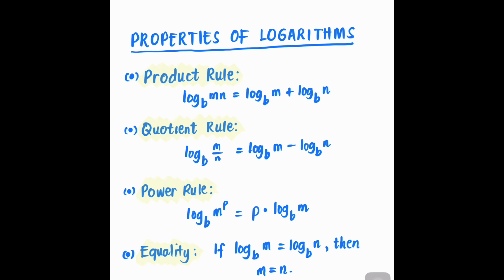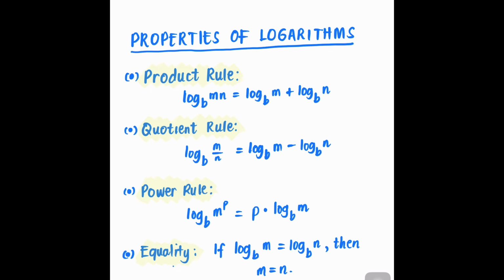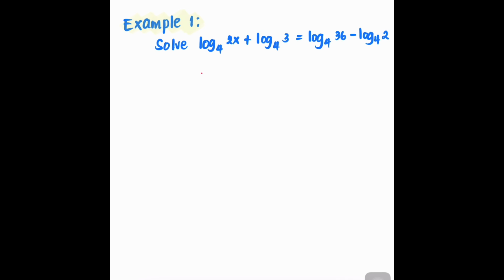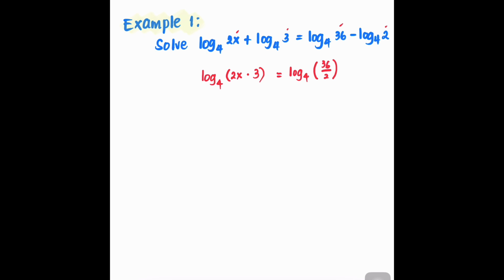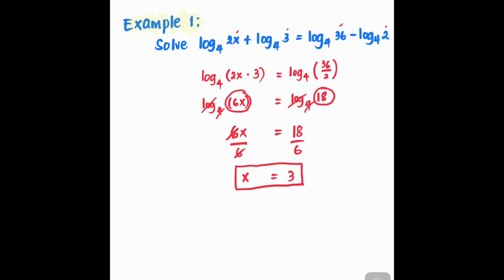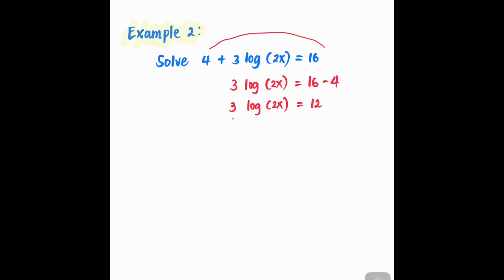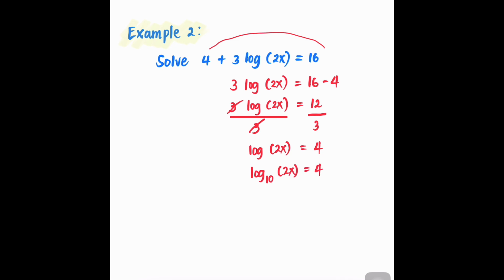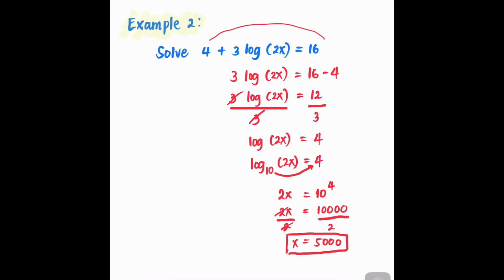LOGARITHMIC EQUATIONS - HOW TO SOLVE?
This Math Video Tutorial discusses solving logarithmic equations applying a few properties of logarithms.

RELATED VIDEO LINKS:

(Compound Interest Application - Exponential and Logarithmic Equations)

(Solve Exponential Equations FAST?… WATCH THIS!)